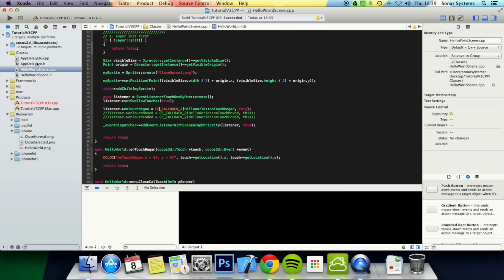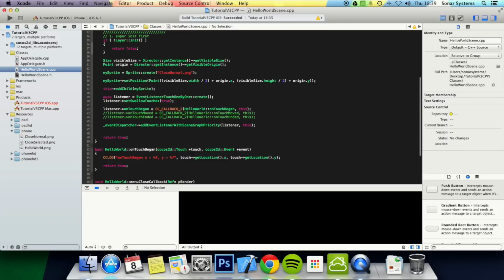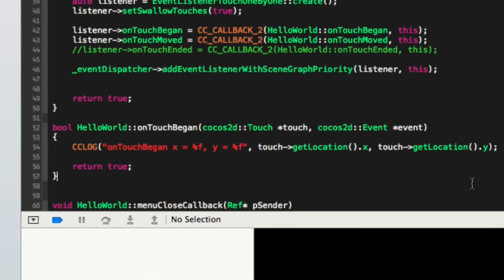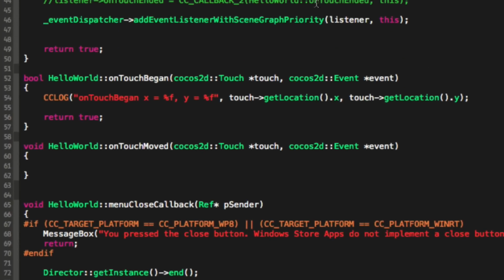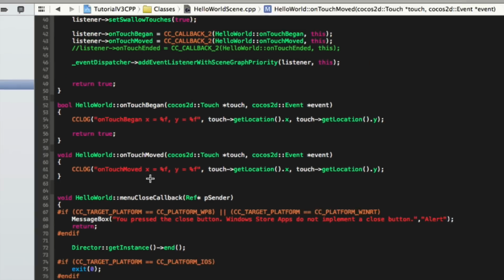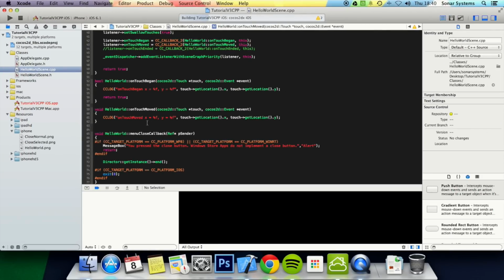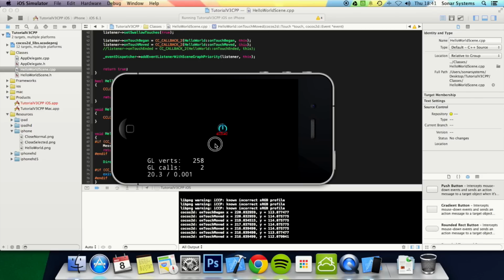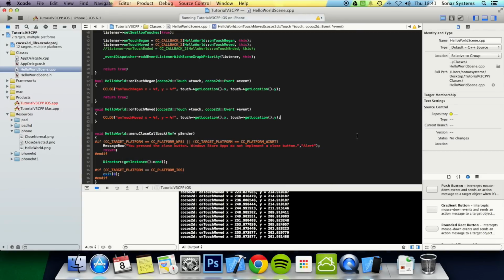Cocos2d-x v3 C++ Tutorial 37 - Touch Moved Using onTouchMoved